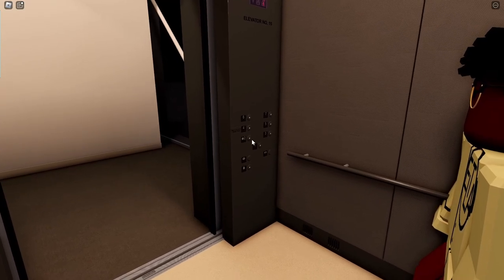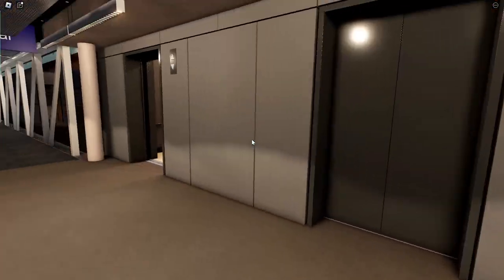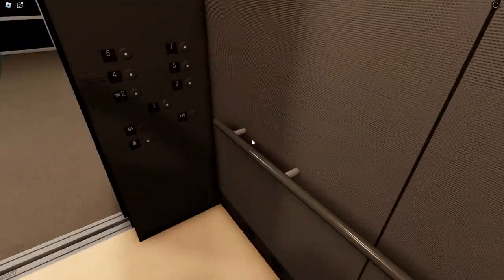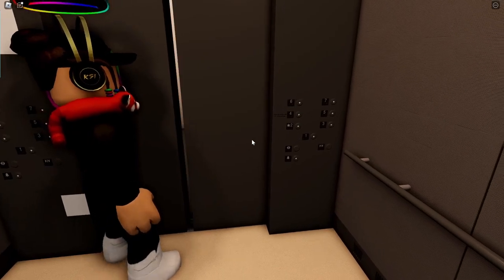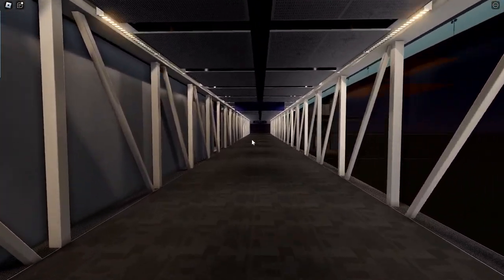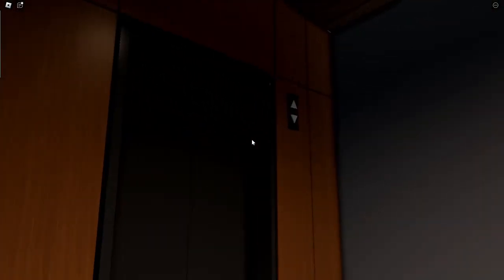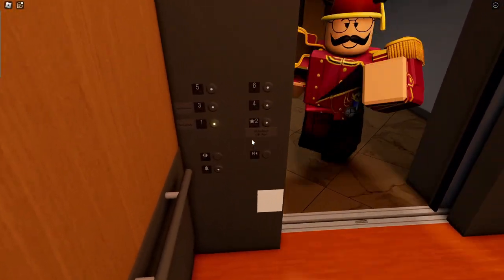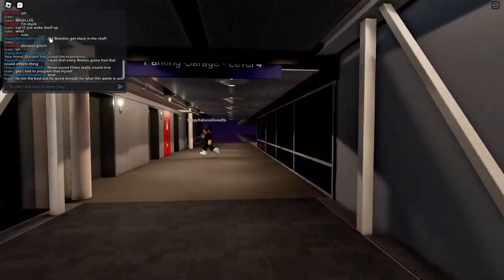ROBLOX OR REAL LIFE!?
this game is just CRAZY realistic made by Isaac.

Elevator Fan 100
2023